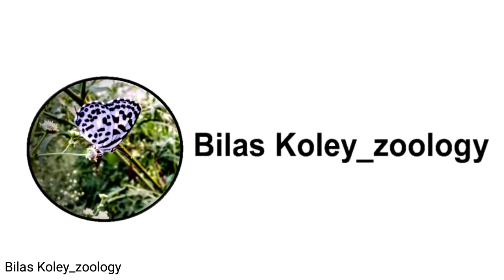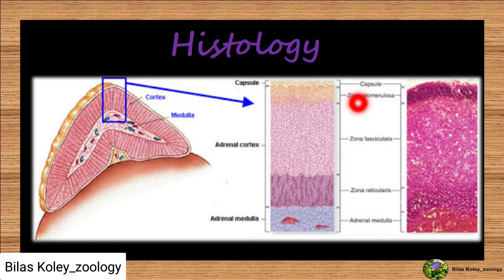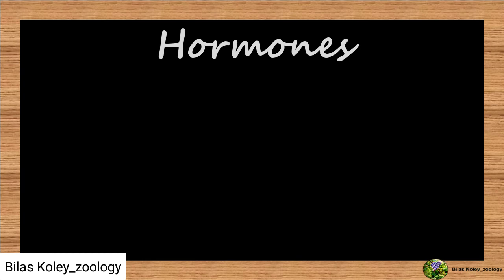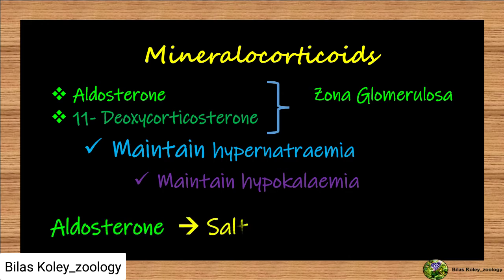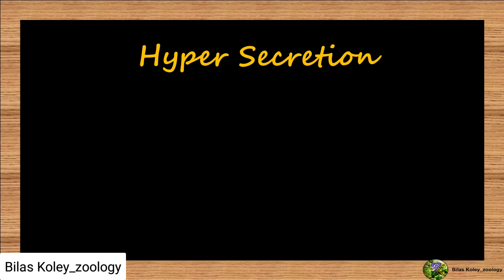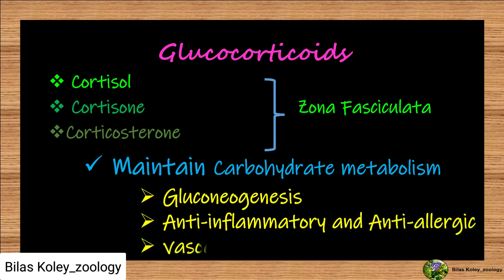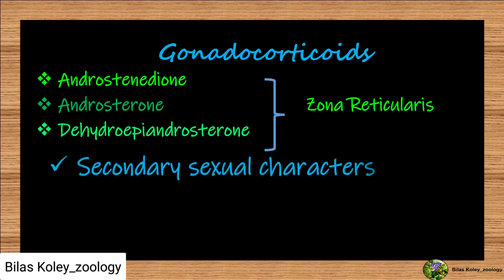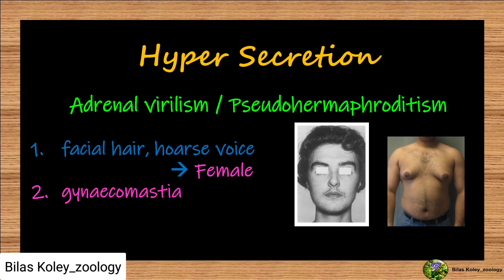Adrenal cortex | Chemical Control and Coordination Class 11 L5 | NEET 2021 Preparation